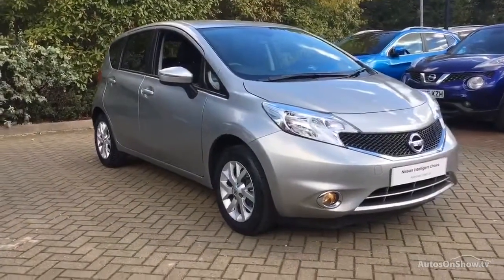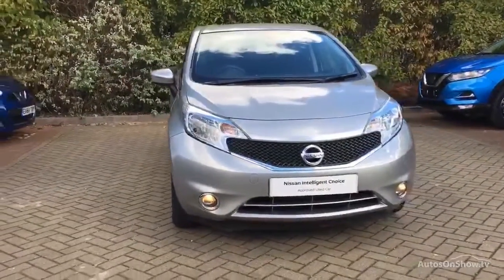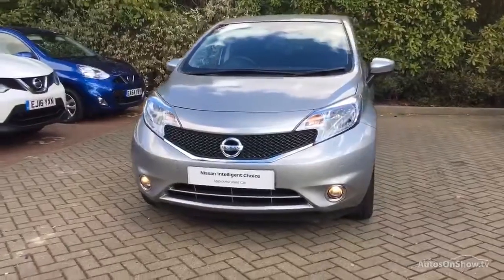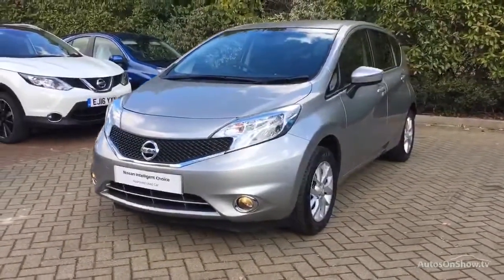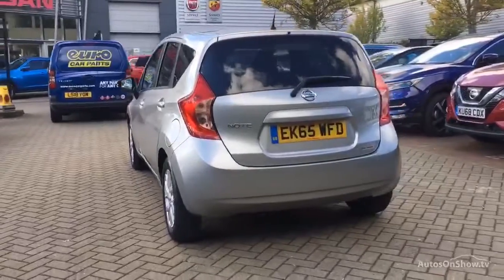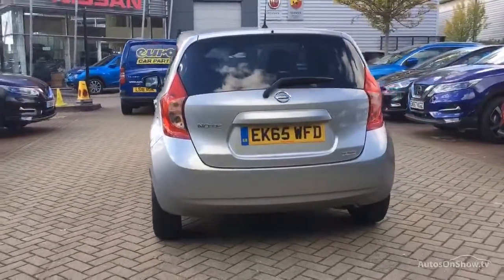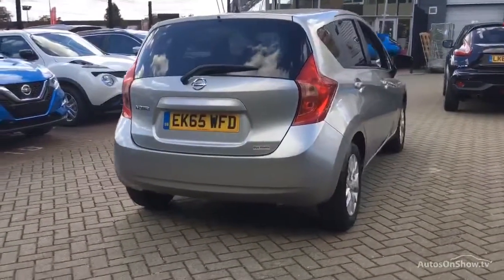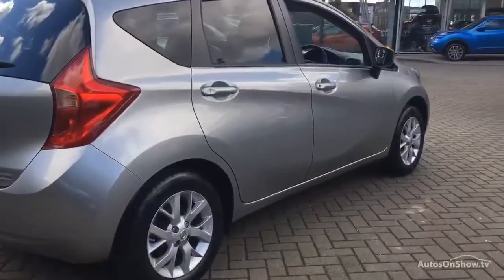NISSAN NOTE ACENTA PREMIUM SILVER 2015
2015 NISSAN NOTE ACENTA PREMIUM MPV PETROL, in SILVER